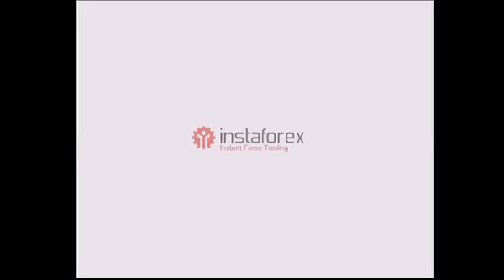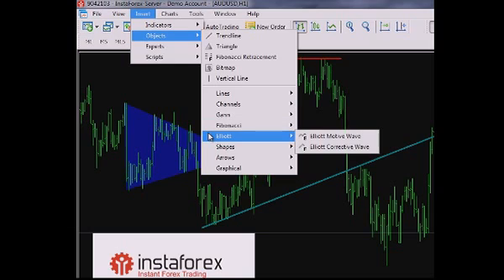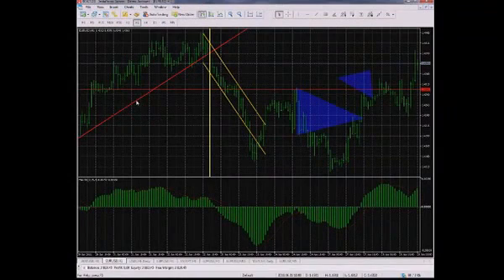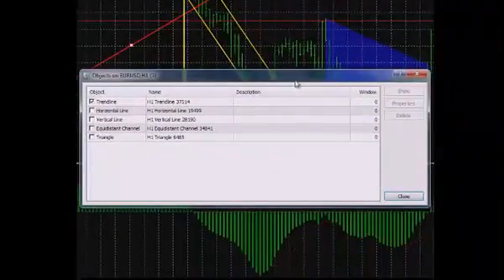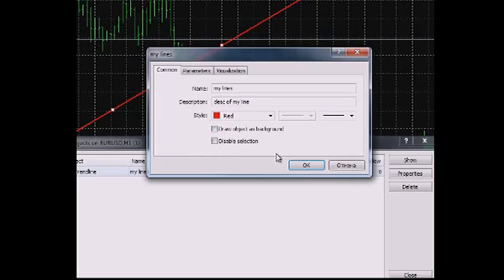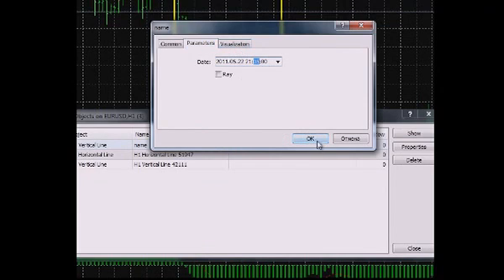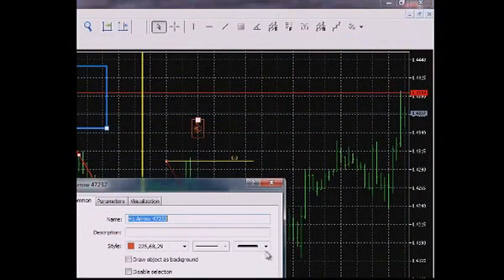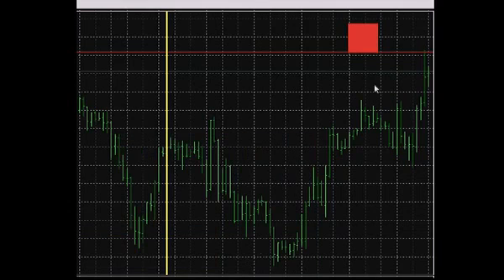Graphic tools (MT5)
This video material is devoted to the graphic tools and their effective use in the MetaTrader 5 platform. MT5 offers well-known and popular graphic tools as well as new ones. Learn their pros and cons by watching this video.